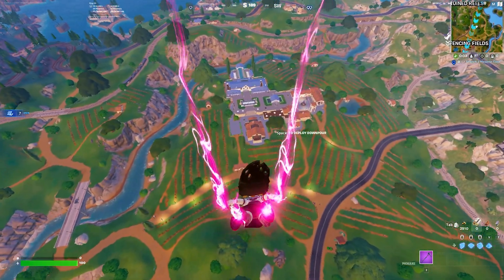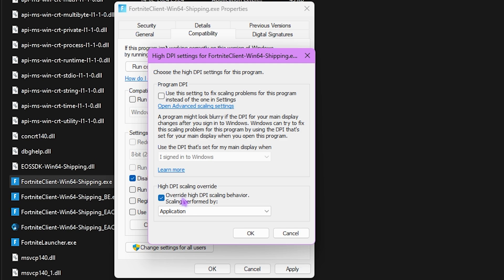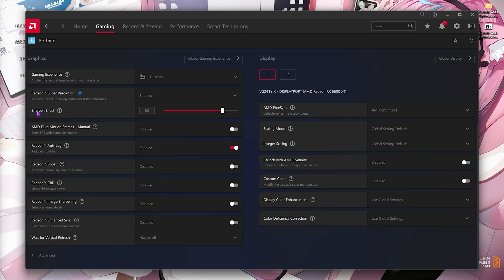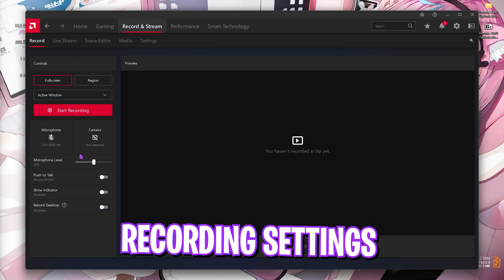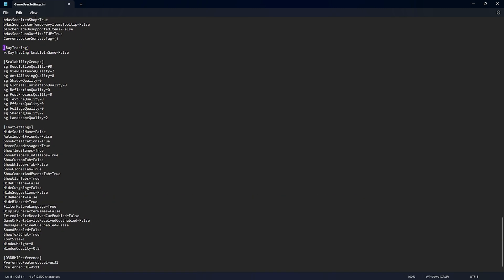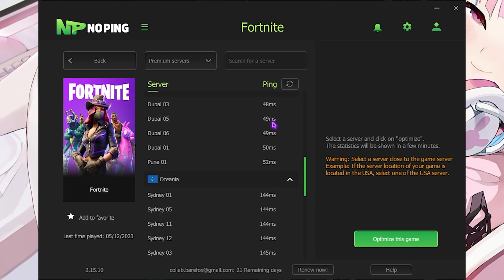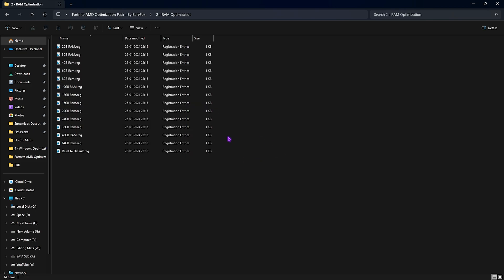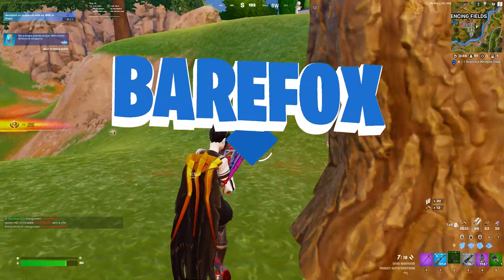BEST AMD Radeon Settings For Fortnite Chapter 5! - BOOST FPS!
Use GVGMall 25% New Year Sale Code ：FOX25

▬▬▬▬▬▬▬▬▬ஜ۩۞۩ஜ▬▬▬▬▬▬▬▬▬
▬▬▬▬▬▬▬▬▬ஜ۩۞۩ஜ▬▬▬▬▬▬▬▬▬

🔽 Download Links 🔽

🔽 Timestamps 🔽
00:00 - Amazing Intro
00:29 - Best Windows Settings
01:17 - Compatibility Settings
01:55 - GVG Mall Best CD Key Outlet
03:03 - AMD Radeon Settings
05:51 - Fortnite Config Settings
08:09 - Fix all Network Issues
09:14 - Create a Restore Point
09:32 - Fortnite AMD Optimization Pack
11:46 - Amazing Outro